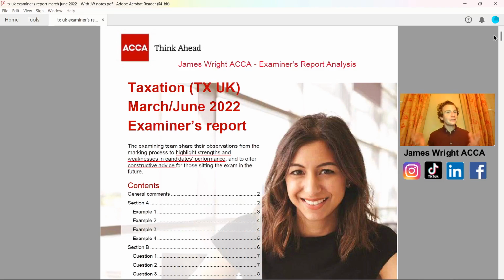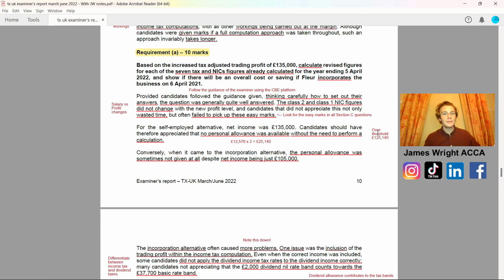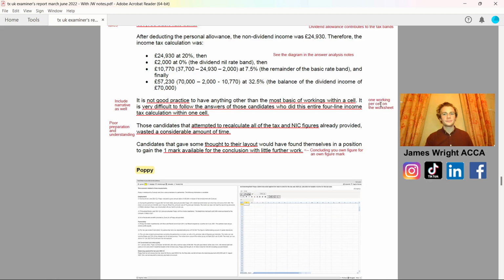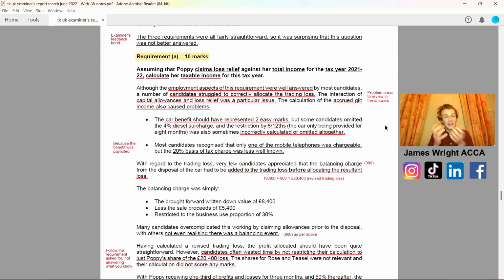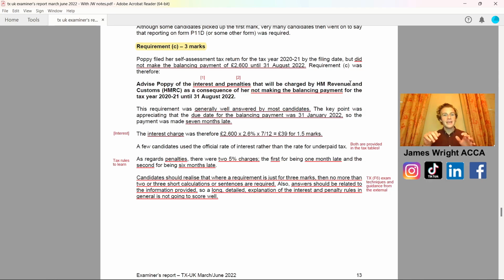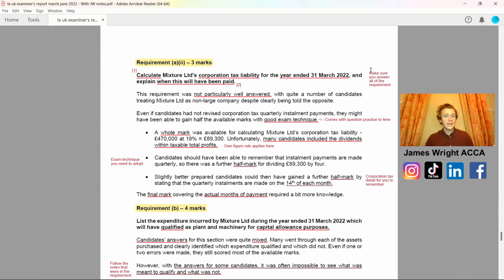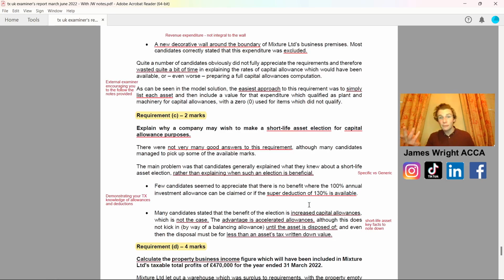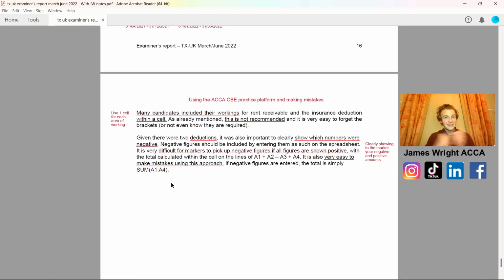⭐️ HOW TO PASS ACCA TX (F6) EXAM - EXTERNAL EXAMINERS REPORT SECTION C ANALYSED ⭐️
⭐️ HOW TO PASS ACCA TAXATION (F6) - EXTERNAL EXAMINERS REPORT SECTION C ⭐️

👇 CLICK BELOW FOR THE LINK TO THE PDF AND FOR THE VIDEO TIMINGS! 👇

Discounted Amazon books I would recommend buying TO PASS ACCA TX (F6) exam...

📚 TX - UK (F6) Study Text
📚 TX - UK (F6) Exam Kit
📚 TX - UK (F6) Pocket Notes
📲 TX - UK (F6) Kindle Edition
📲 TX - IRE (F6) Kindle Edition

00:00  Introduction and welcome to the channel! SUBSCRIBE to access all of my free videos
01:22  ACCA TX (F6) External Examiner’s Report – Fleur Co
07:04  ACCA TX (F6) External Examiner’s Report – Poppy Co
13:16  ACCA TX (F6) External Examiner’s Report – Mixture Ltd
17:16  Please LIKE the video, COMMENT with any questions & SUBSCRIBE for more videos!

James 👋